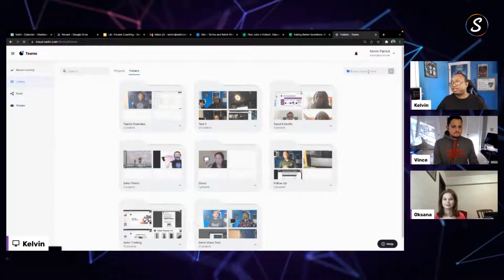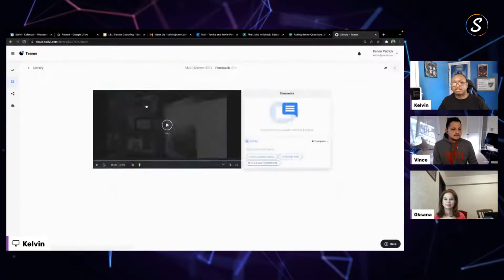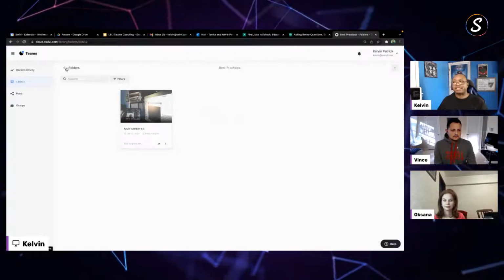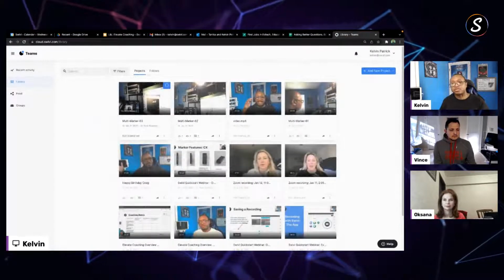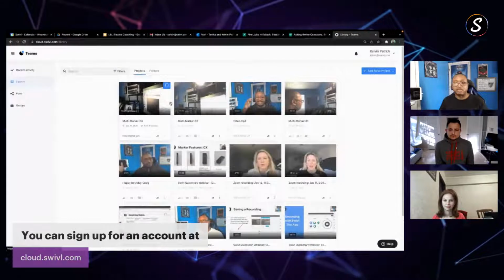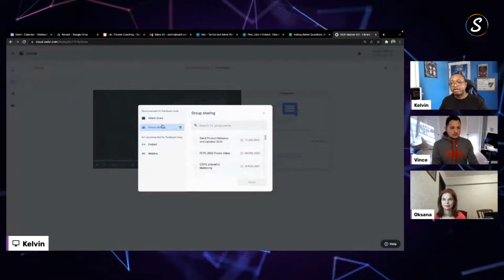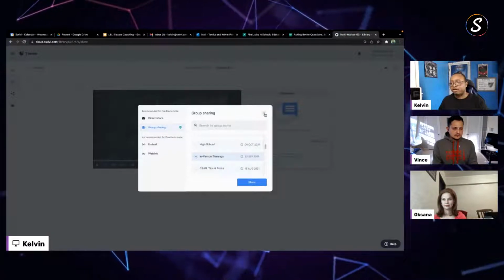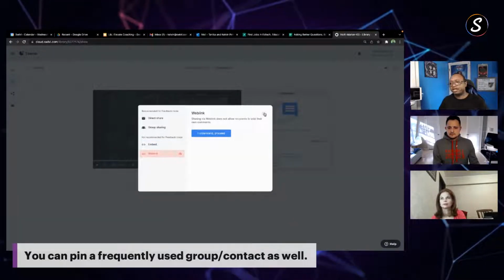Swivlin' Beyond Webinar 02/09/22: How to create a Best Practices Library with Teams by Swivl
Join us in a conversation about the power of using Teams by Swivl Video Tools to create a Best Practices Library.

Our panelists are:
Kelvin Patrick - Professional Learning Specialist
Oksana Kharchenko - Product Expert
Vince Novoa - Professional Learning Specialist

This is the article to get you started using Teams by Swivl -

Swivl makes audio and video tools that create opportunities for coaching, self-reflection, and collaboration to improve teaching practices. Join our monthly newsletter to stay up-to-date on Swivl products, events, and strategies.